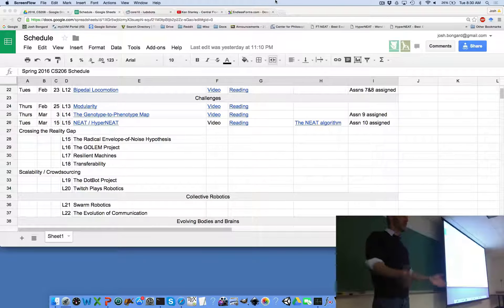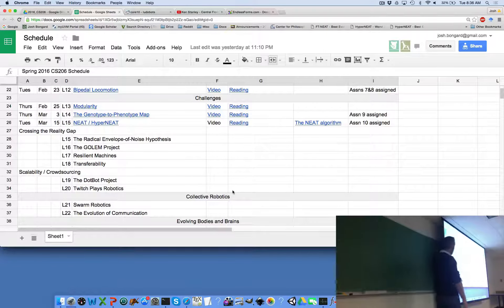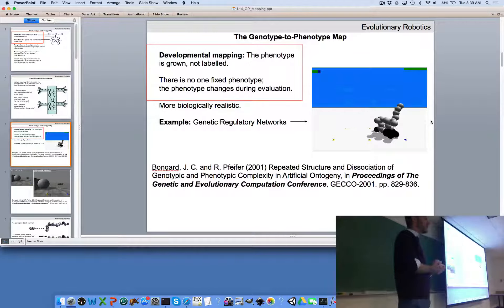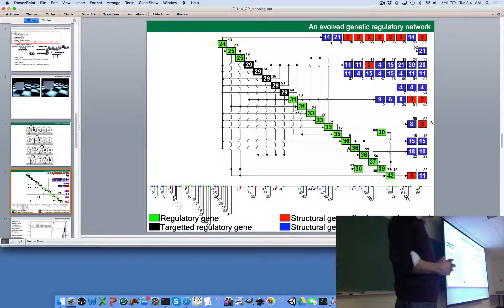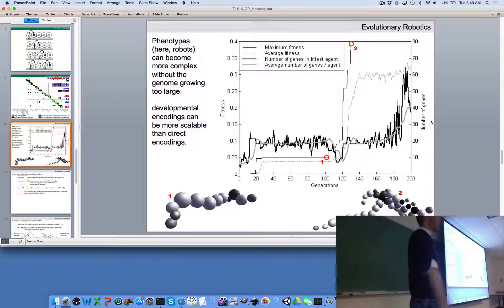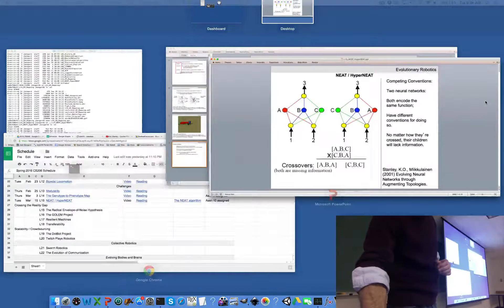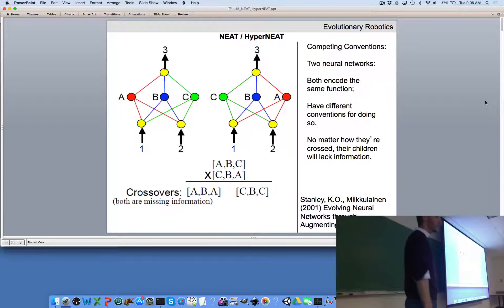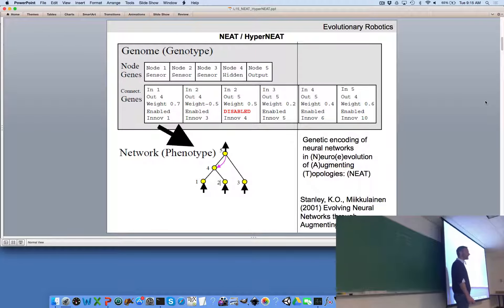Lecture 14, UVM Evolutionary Robotics Course (Spring 2016). NEAT/HyperNEAT.